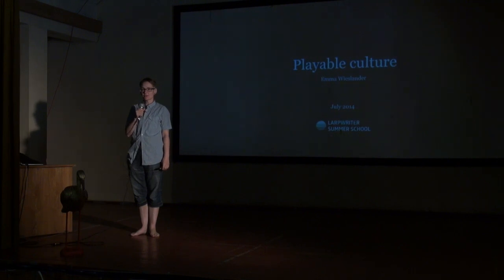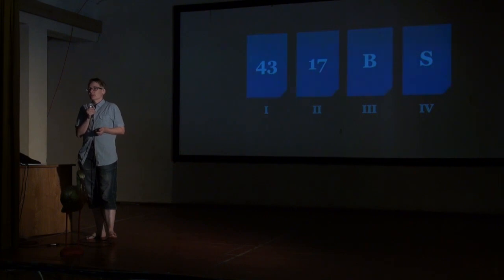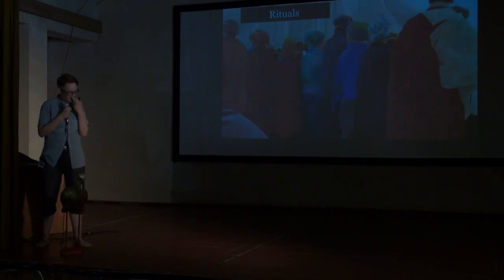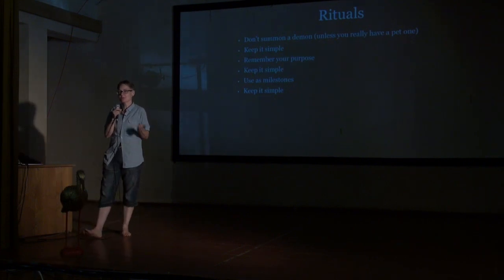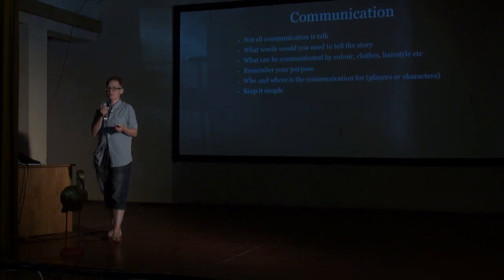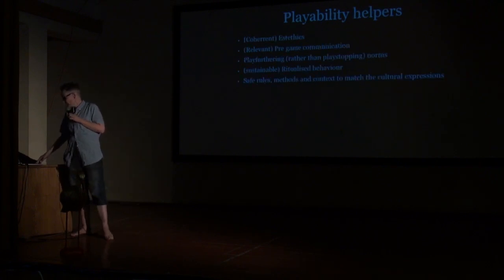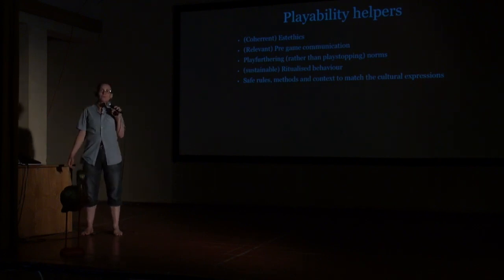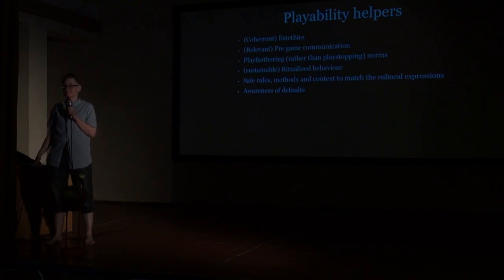Playable Culture - Larpwriter Summer School 2014